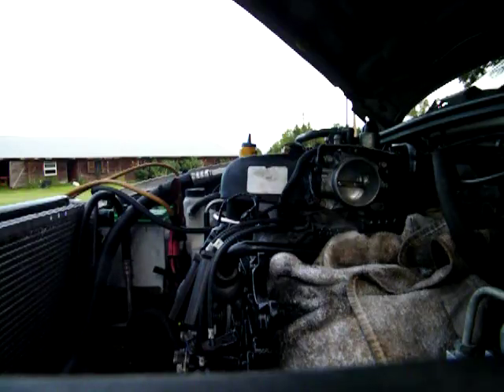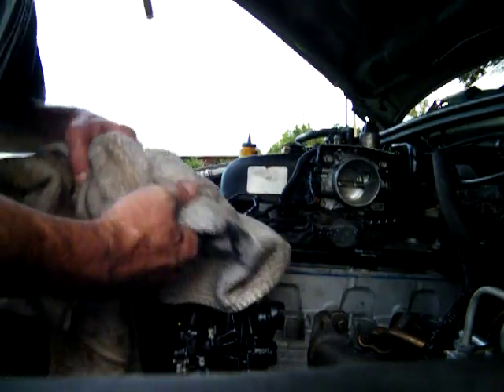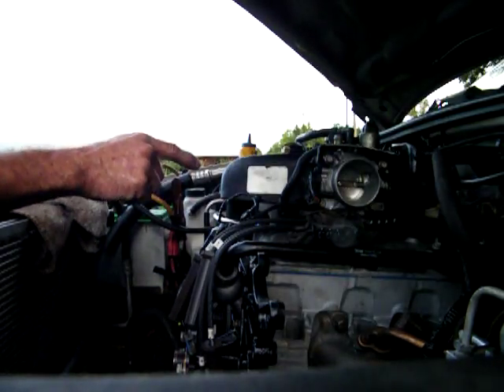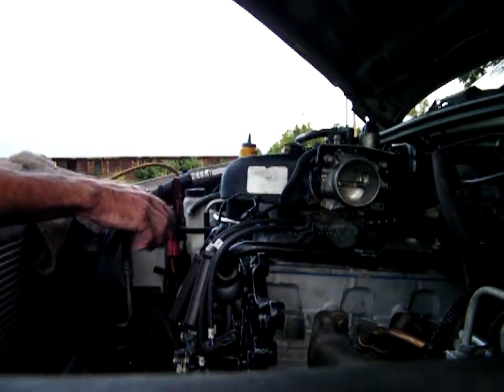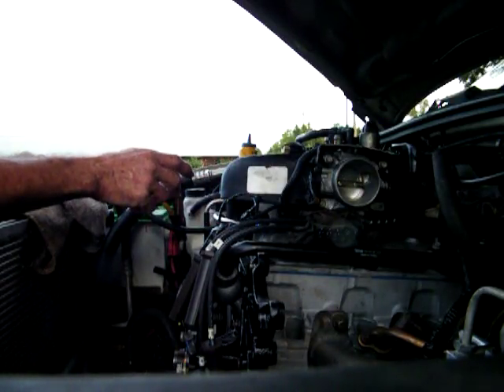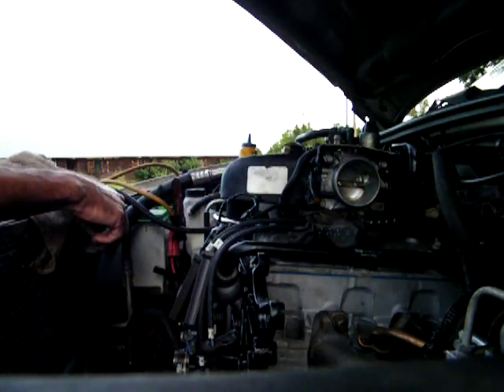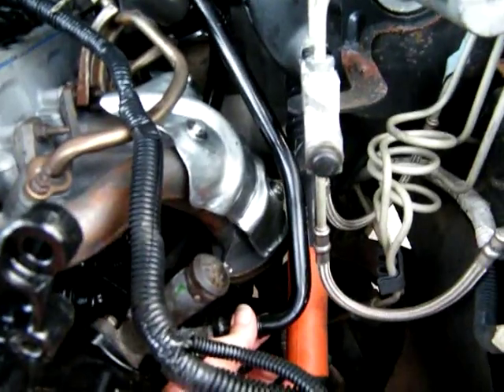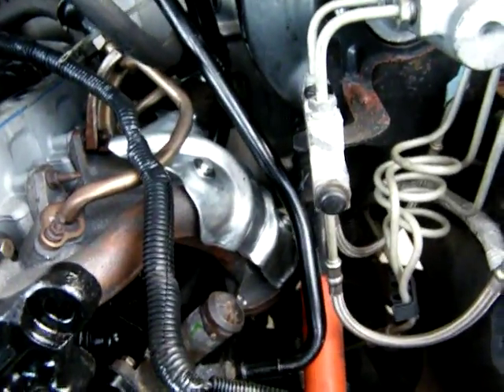DSCF0035 Pumping Oil every where